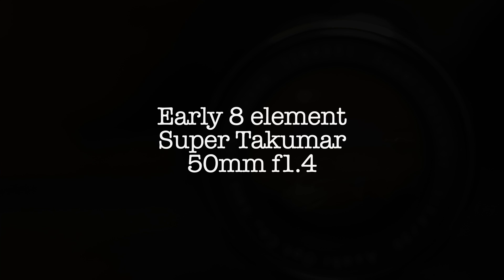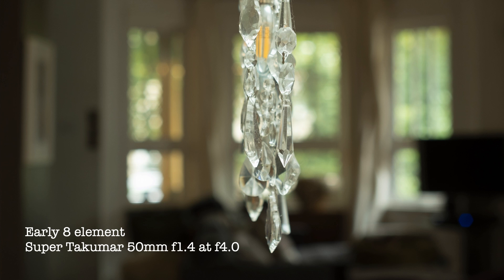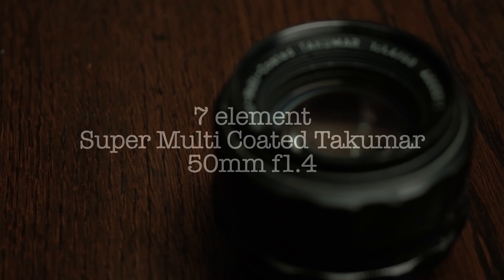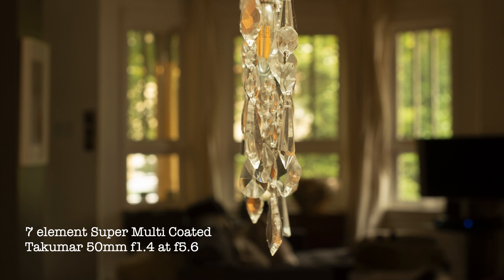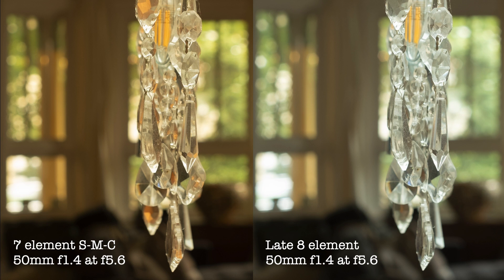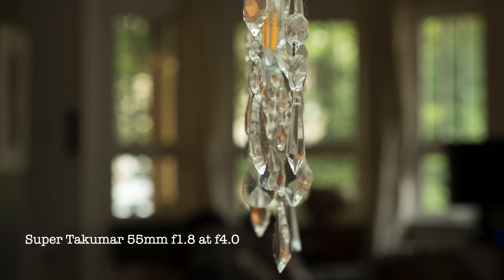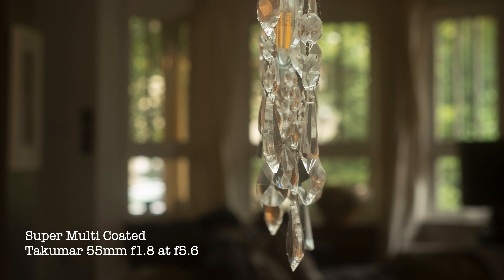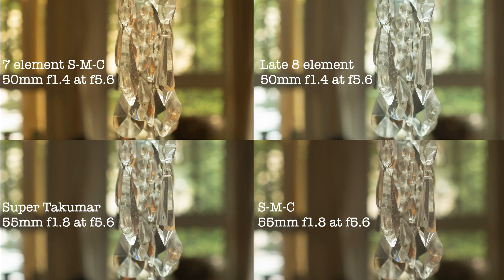Testing and comparing the 8 element 50mm Super Takumar (evaluating the legend along with other Taks)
The 8 Element 50mm f1.4 Super Takumar has legendary status amongst users and collectors alike. It was manufactured for a brief amount of time in the early 1960's as a competitor to the Planar design lens by Carl Zeiss.

The rumour was Asahi Optical Company lost money on every copy it made, as it was a very expensive lens to make.

The lens was incredibly well received when released, it was crowned as king; dethroning the Planar in the process. Once the accolades rolled in, Asahi changed the optical formula from 8 element to a more inexpensive 7 element design. The later design made use of thoriated glass, which is radioactive. The decay of the thorium in the lens case a yellowing which, for better or worse, adds warmth to the image.

In the video, I compare the performance of several 8 element 50mm f1.4 lenses from different stages in their manufacture, with a much later 7 element Super Multi Coated Takumar 50mm that has the superior multi coatings Asahi was known for. The comparisons continue as I also look at a 55mm Super Takumar f1.8 that was likely made in the same time frame as the 8 Element 50mm. To round out the review, I'll look at the Super Multi Coated 55mm f1.8 lens that would have been available as the budget option at the time the Super Multi Coated 50mm f1.4 was available.

The comparison images were made using an Fuji XS10 camera and a Fotodiox m42 to Fuji-X mount adaptor. On that camera, the 50mm lens has an equivalent angle of view to a 75mm lens on a Spotmatic or full frame camera. The 55mm has an angle of view that would be closer to 83mm.

Because I primarily work as a portrait photographer, the 50-60mm focal length on an APS-C sensor is quite flattering for the subject and allows the photographer to stand outside of the subjects personal space.